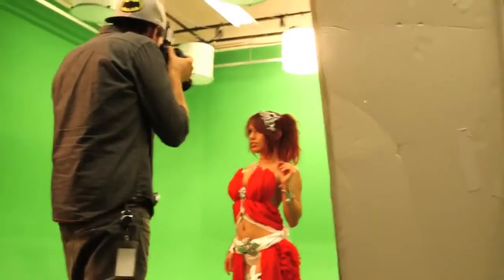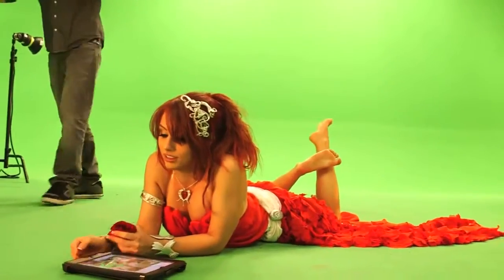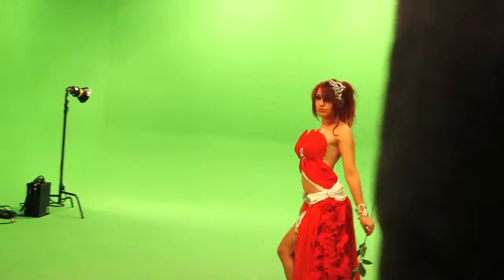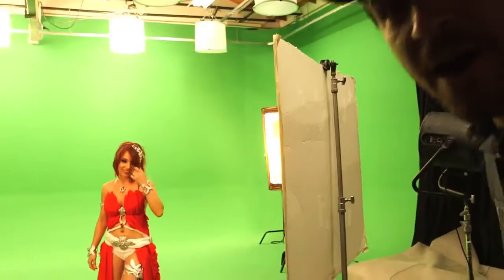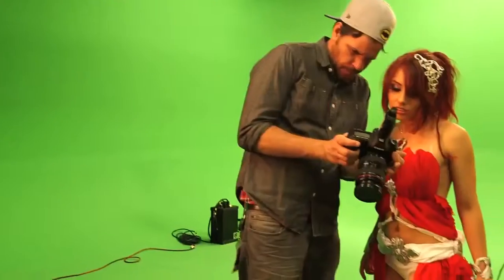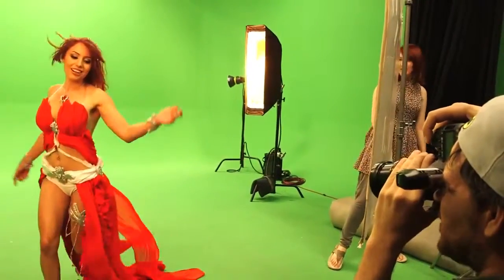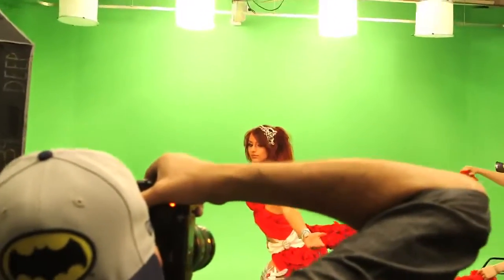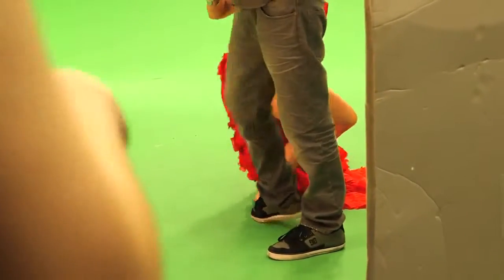Best Cosplay Shoot